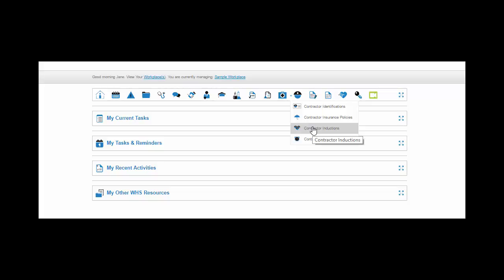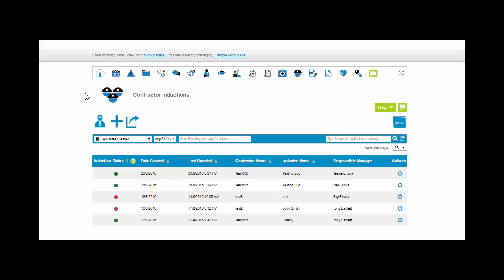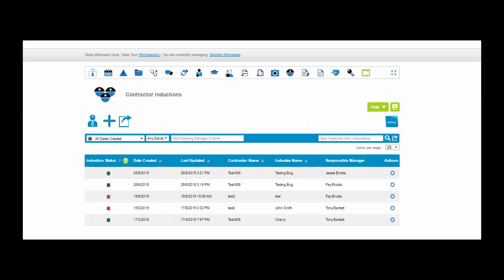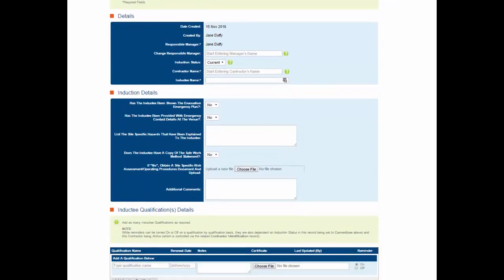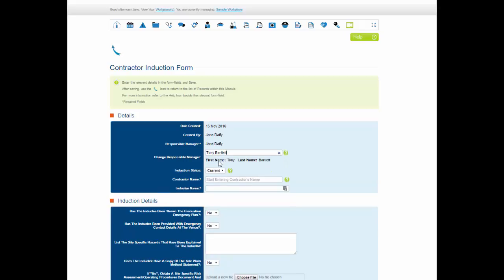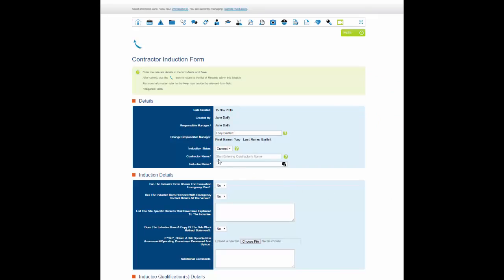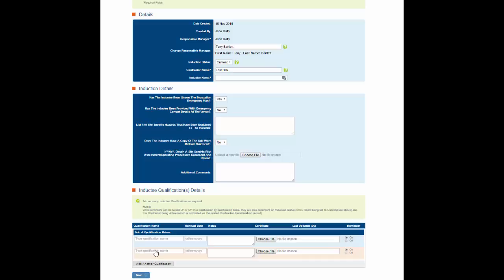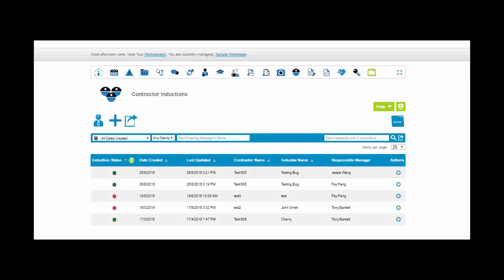ClubsWHS - Contractor Inductions (Desktop)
This tutorial demonstrates the Contractor Inductions module of the ClubsWHS System,  in a desktop web-browser.

ClubsWHS is a WHS Management System tailored to Club Employers Mutual (CEM) members, and the Clubs industry.